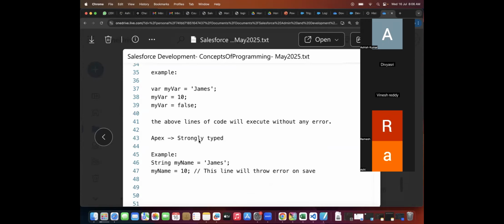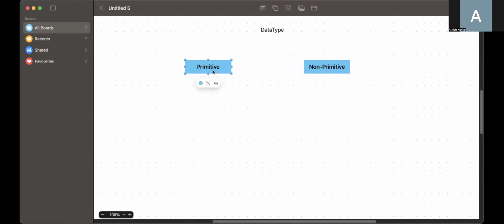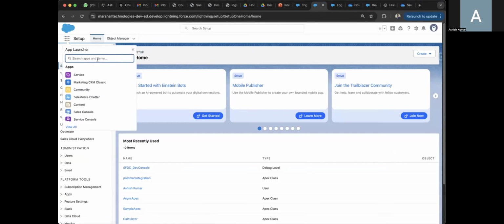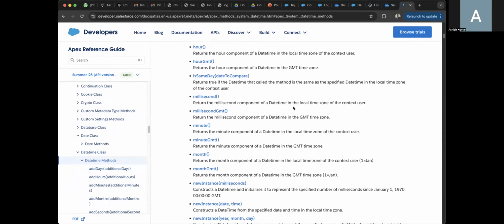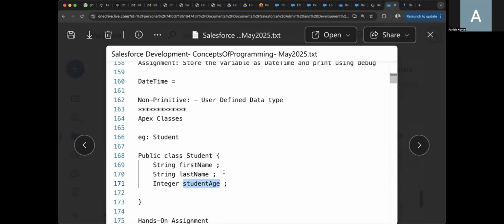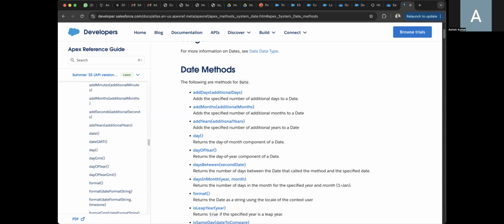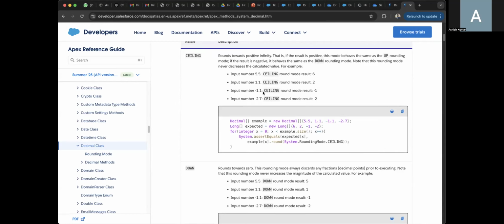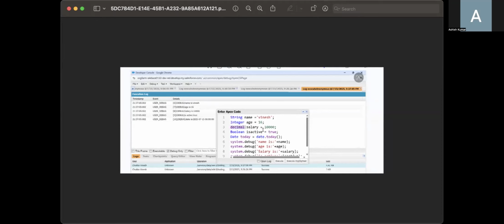3- What are Data types| Primitive and Non-Primitive Data types in Salesforce Apex Programming.